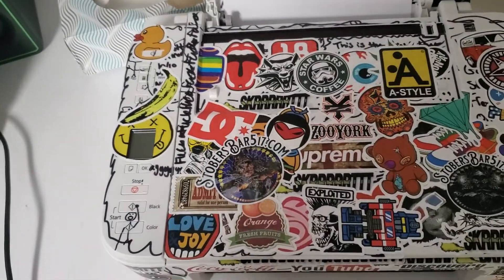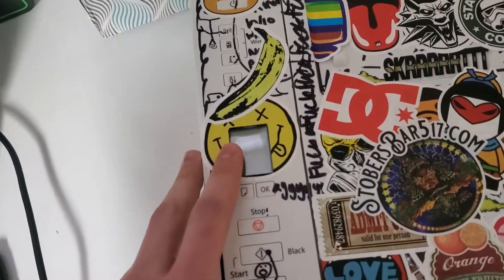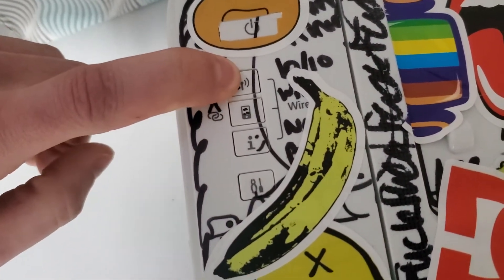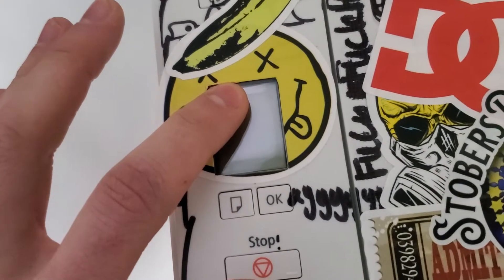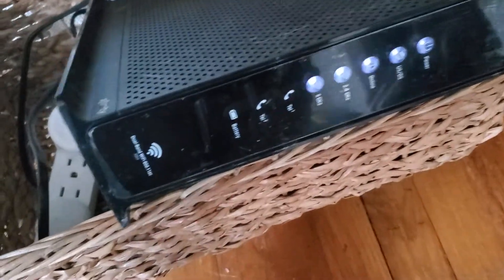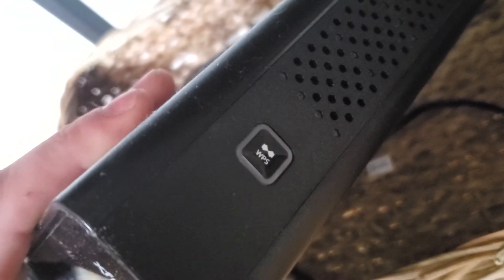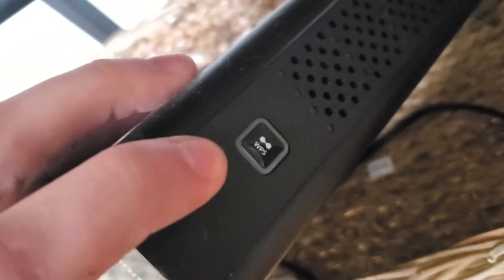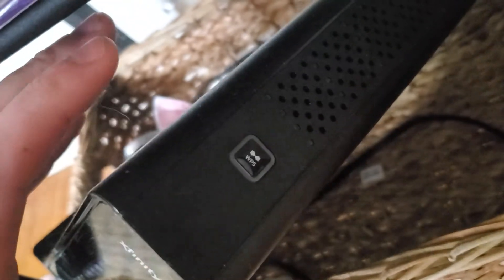How to Connect Canon TS3322 Printer to Wifi in under 1 Minute (WPS Setup)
Unofficial world record holder of fastest time to connect the world's worst printer to a home network with no cables.